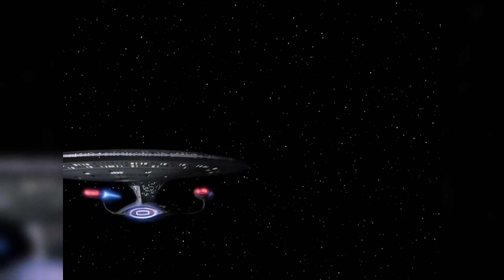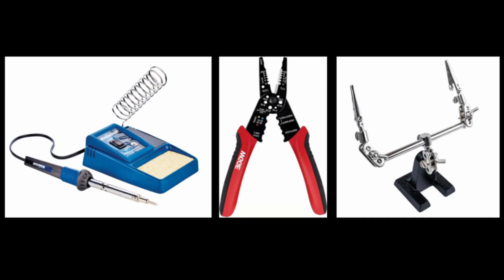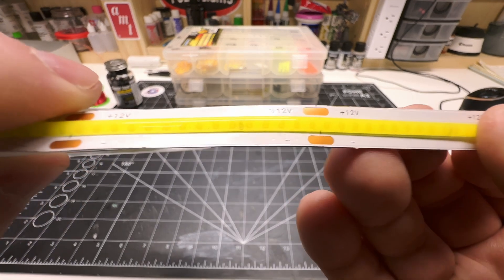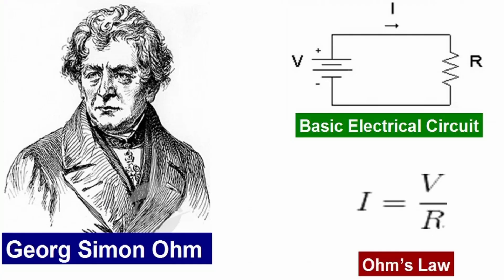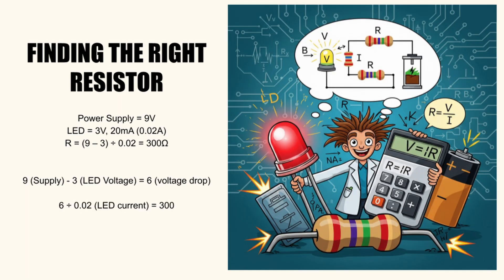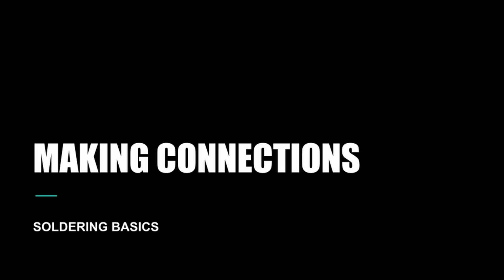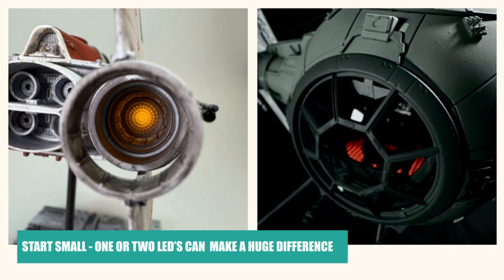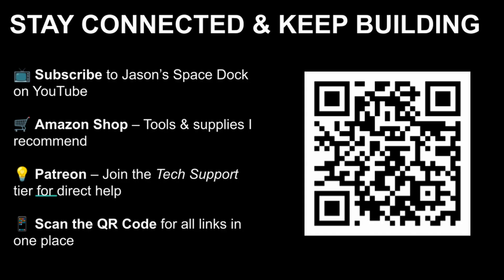Lighting Scale Models Made Easy – A Beginner’s Guide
Demystifying Model Lighting – How to Light Your Scale Models with LEDs

What's up, Plastic Addicts?

Want to add working lights to your models but feel intimidated by wires, resistors, or Ohm’s Law? In this reworked workshop presentation, I’ll walk you step-by-step through the basics of lighting scale models. From choosing the right LEDs, SMDs, and resistors, to wiring series vs parallel circuits, soldering, and picking the right power supply — you’ll learn everything you need to bring your models to life.

✨ What you’ll learn:

The different types of LEDs (bare, pre-wired, SMDs, strips & filaments)

Why resistors are essential and how to calculate the right values

Series vs parallel circuits and when to use them

Tools and materials for clean, reliable wiring

Tips, do’s & don’ts, and real examples from my builds

Lighting your models doesn’t have to be scary — once you understand the basics, it opens up endless creative options. Whether you’re lighting a Starship or a Car, this guide will help you get started.

Bring your models to life with light — and see how much fun it can be!

Support Jason's Space Dock

Chapters:

0:00 Introduction
0:19 Overview
1:45 Tools
2:03 Materials
2:38 Lighting Components
4:07 Resistors
5:41 Reading Resistors
6:23 Calculating Resistors
7:40 Series VS Parallel Wiring
8:59 Soldering
10:03 Do's & Don'ts
10:39 Resources
12:38 Outro

About Jason’s Space Dock

Welcome! I’m Jason C. Marshall, a scale model artist with a passion for crafting sci-fi spaceships and iconic vehicles like Knight Rider and Airwolf. My journey started as a fascination with detailed models and has evolved into a career focused on bringing these beloved subjects to life.

Each piece is meticulously crafted with precision, blending authenticity with my creative touch. I specialize in capturing the essence of starships and vehicles from classic films, TV series, and beyond, using various techniques to ensure each model tells a unique story.

For commissions, I collaborate closely with clients to bring their vision to life. If you’re looking for a one-of-a-kind sci-fi spaceship or an iconic vehicle replica, feel free to DM me, and we’ll create something extraordinary together. Thanks for checking out my work—let’s embark on a creative journey in the sci-fi worlds we all love!

The music tracks used in this video were composed by Evantise.